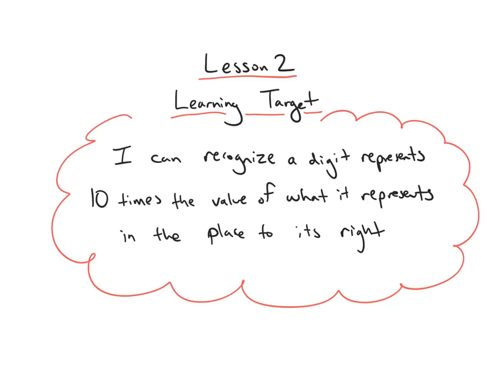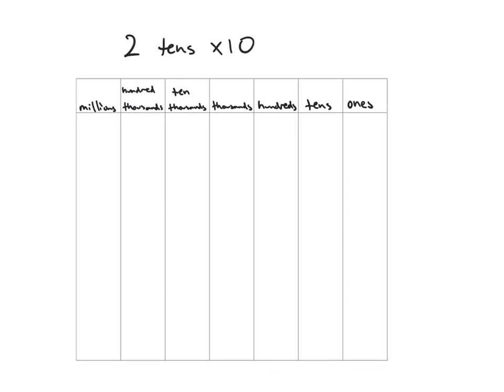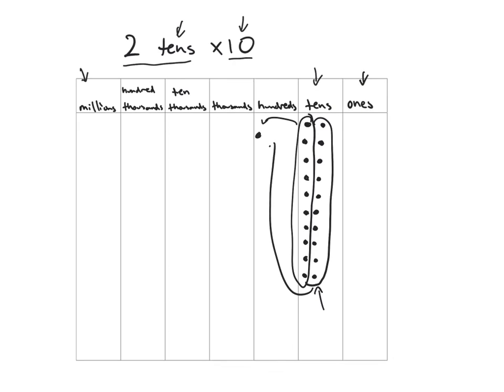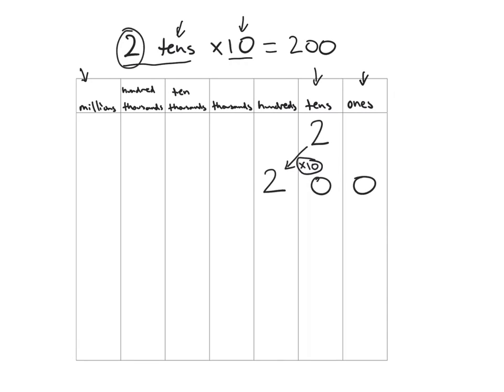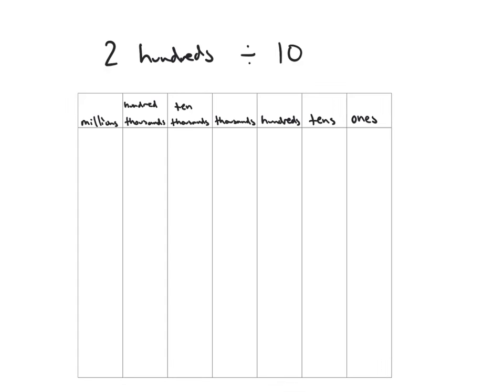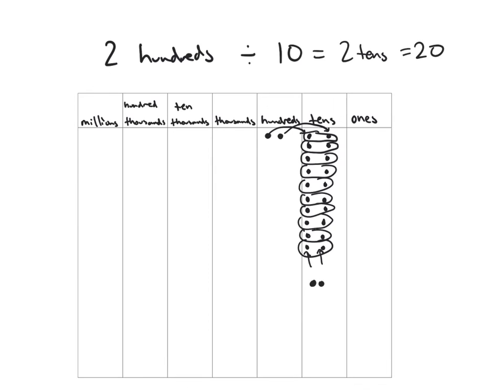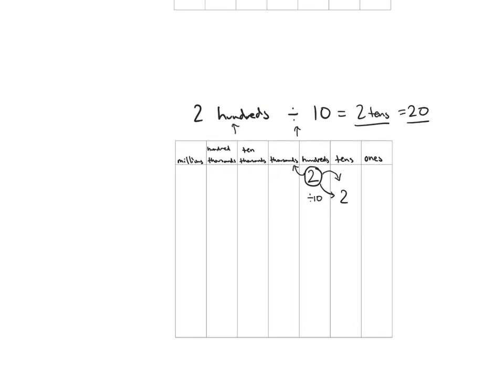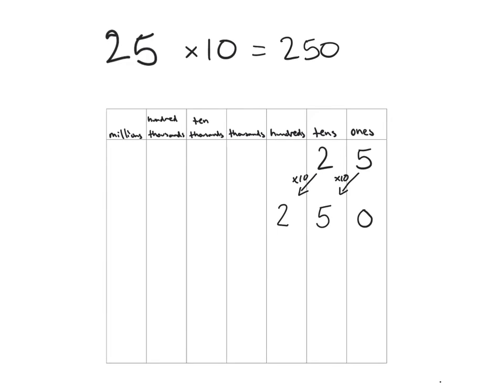Module 1 Lesson 2